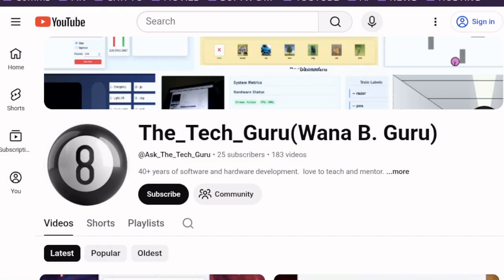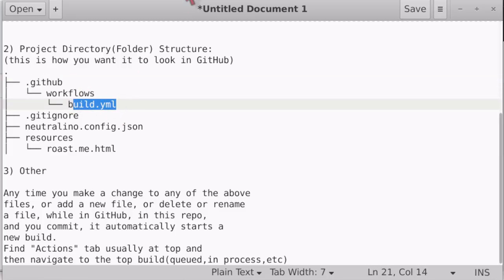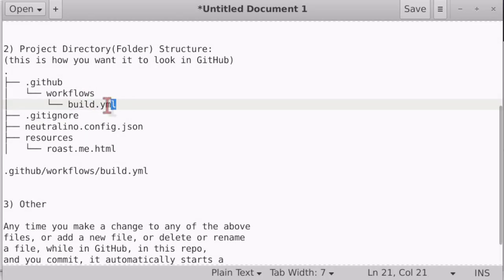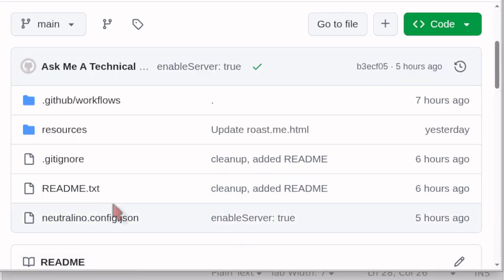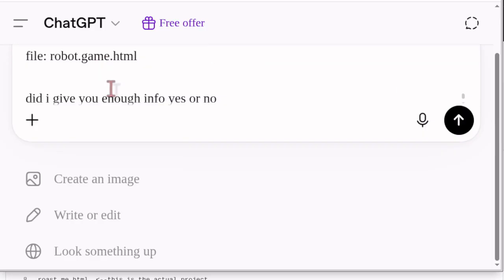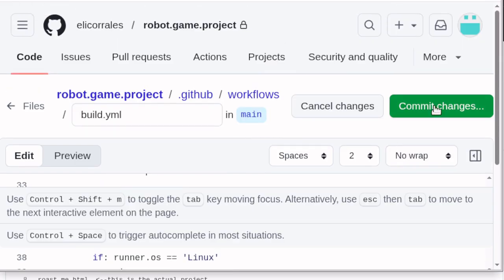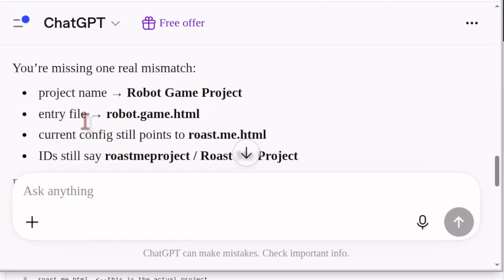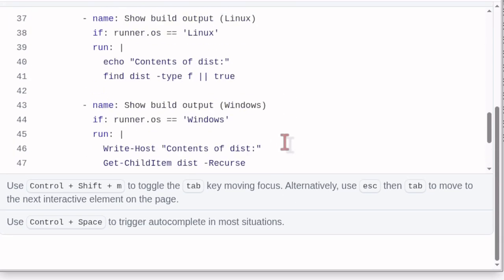So You Wanna Make An App: Next: Robot Game Starter Project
You will want to start with the README.txt..   and use it to set up your repo structure correctly on GitHub.com

If you want to actually play the game itself (the webpage version, not an app, no installs):